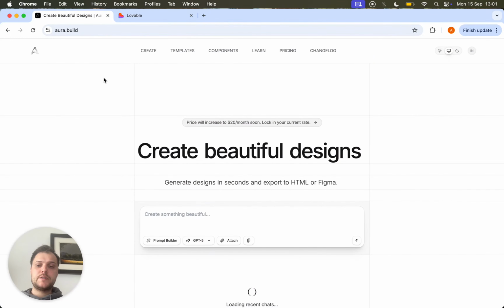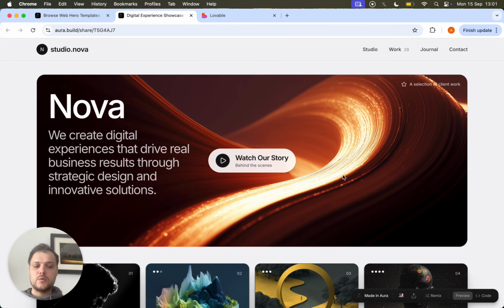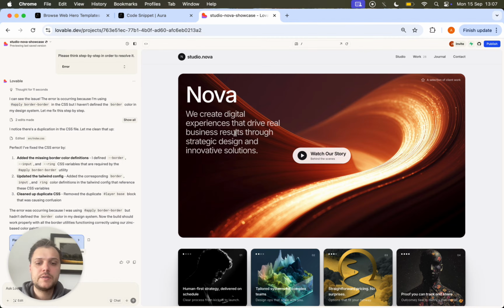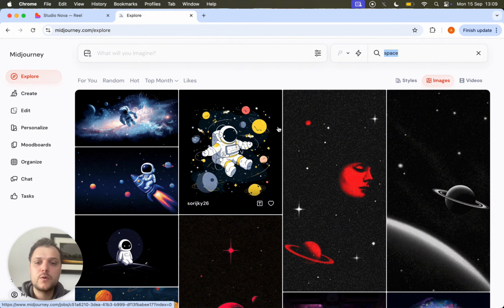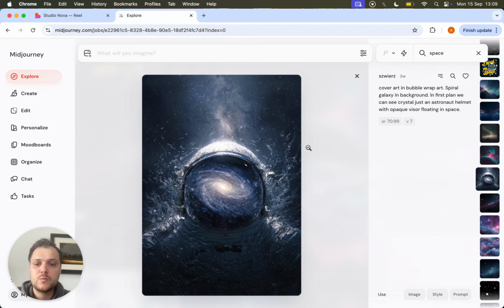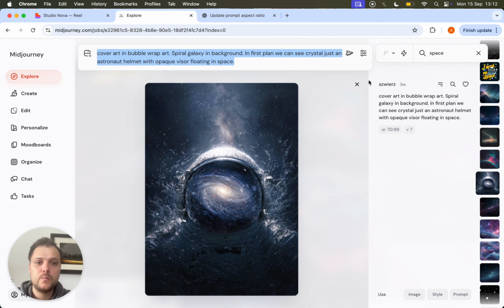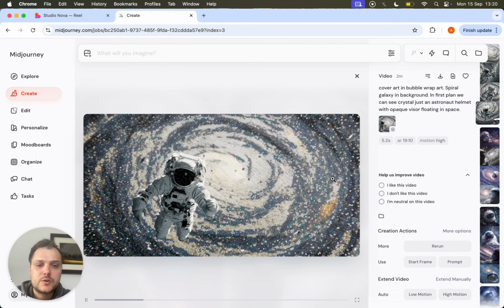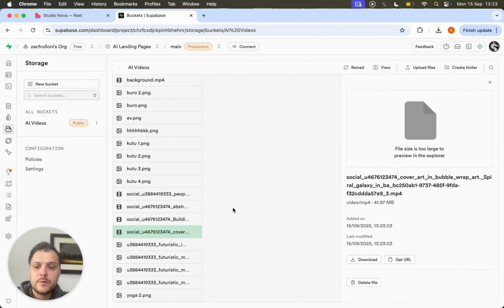Landing Page created in SECONDS with AI using Lovable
🧠 Join my FREE community - Vibe Coding School
Daily client leads, 90-day roadmap, profile/proposal reviews

Build a no-code AI landing page in under 5 minutes with Aura Build, Lovable, and MidJourney. This beginner-friendly vibe-coding tutorial shows the exact workflow: pick an Aura Build template, spin up a Lovable project, generate a MidJourney hero video, and integrate everything into a clean, high-converting page.
You’ll see how these tools connect (e.g., Supabase for data/apps) so you can design, launch, and iterate fast—no coding required.

Perfect for makers, freelancers, and developers who want a repeatable AI web-design flow.

⏱️ Timestamps
0:00 – 0:13 Intro
0:13 – 0:56 Choose Aura Build landing page
0:56 – 1:30 Create Lovable project
1:30 – 2:50 Create MidJourney video
2:50 – 4:32 Add video to Lovable project
4:32 – 5:04 Recap & outro

Links & contact